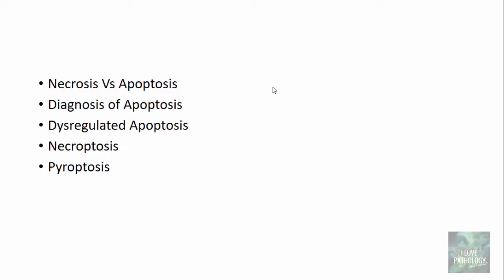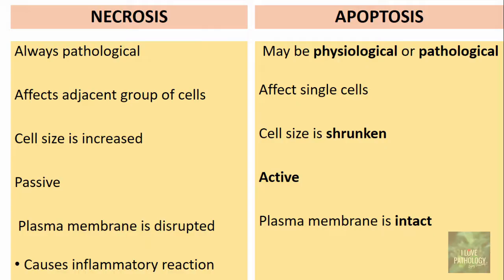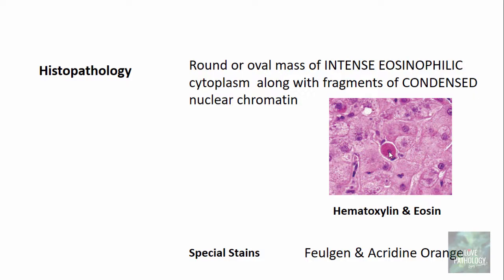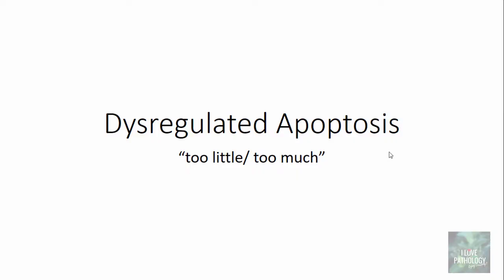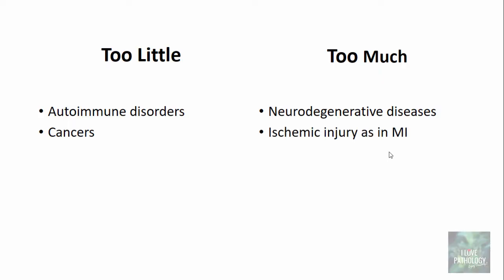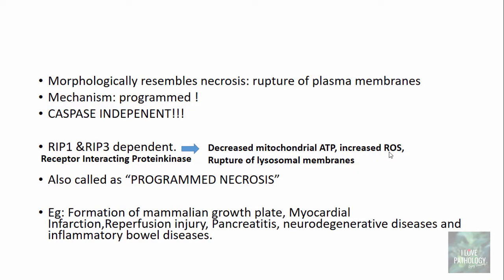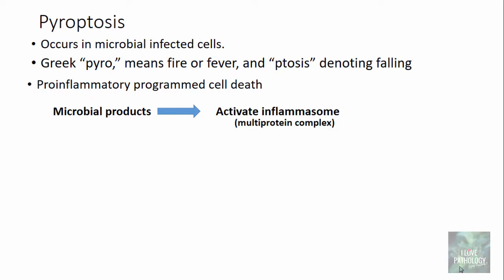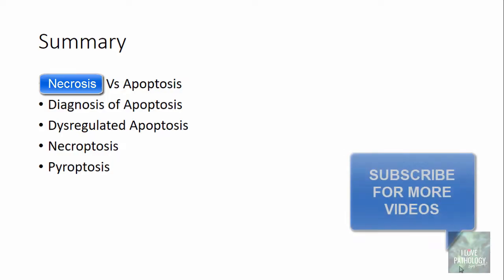APOPTOSIS PART 2: Necrosis Vs Apoptosis, Diagnosis. Necroptosis, Pyroptosis.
A series of video tutorials discussing the topics for undergraduates in Pathology

In this 2nd  part of Apoptosis tutorial , i have discussed the differences between apoptosis and necrosis, diagnosis of apoptosis, pyroptosis and necroptosis